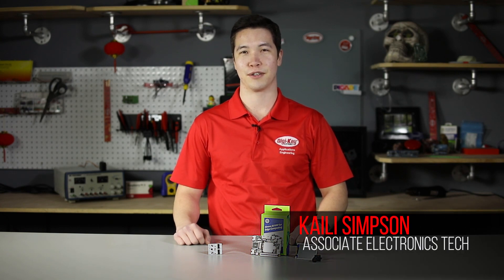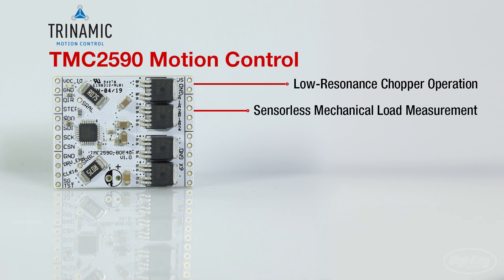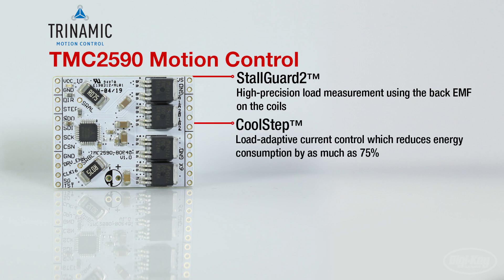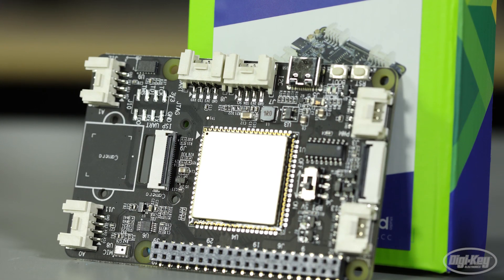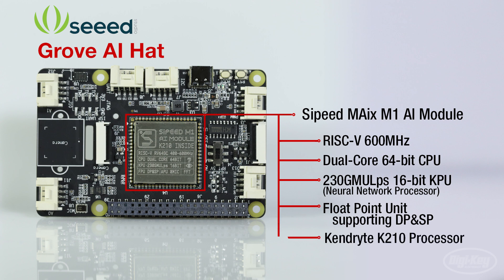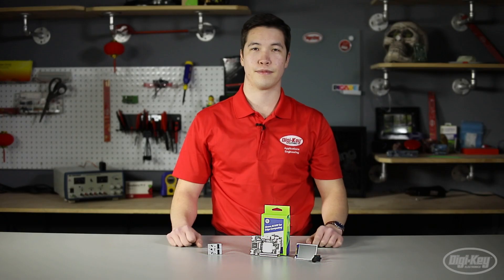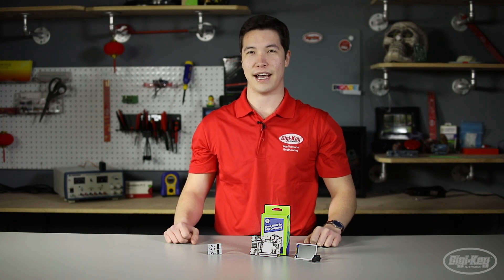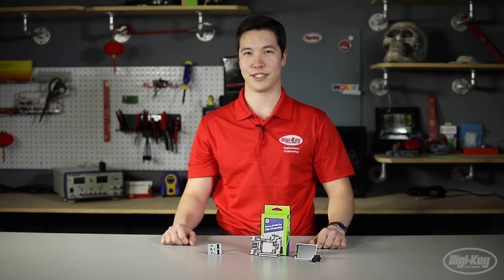New Product Discoveries Ep 205: Trinamic TMC2590 Breakout Board and Seeed Grove AI Hat | Digi-Key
Kaili Simpson, Associate Electronics Technician at Digi-Key Electronics, presents New Product Discoveries.

In this video, Kaili introduces Trinamic Motion Control’s TMC2590 Stepper Motor Breakout Board and the Grove AI Hat for Raspberry Pi by Seeed Technology.

Trinamic’s TMC2590 breakout board uses the TMC2590-TA power driver for stepper motors which facilitates low-resonance chopper operation, sensorless mechanical load measurement, power optimization and high resolution microstepping. The board provides for implementation of Trinamic’s trademarked features such as StallGuard2™ for load detection, CoolStep™ current control, MicroPlyer™255 for smooth stepping and SpreadCycle™ for current sine waveform and zero crossing. The TMC2590 breakout board allows for SPI serial control inputs and direct step/direction input.

The Grove AI Hat by Seed Technology is built around the Sipeed Maix M1 A1 module with a Kendryte K210 processor. When attached to the Raspberry Pi platform, the Grove AI Hat allows for powerful edge computing of AI applications. The MAix M1 is a RISC‐V 600MHz AI module that featuring a dual‐core 64‐bit CPU, a 230GMULps 16‐bit KPU (Neural Network Processor), a FPU (Float Point Unit) supporting a DP&SP, and APU (Audio Processor) capable of supporting 8 mics for voice recognition. The board provides a wealth of peripherals such as I2C, UART, SPI, I2S, PWM and GPIO as well as an LCD and camera interfaces and on-board accelerometer.